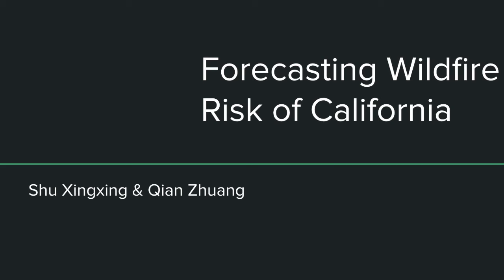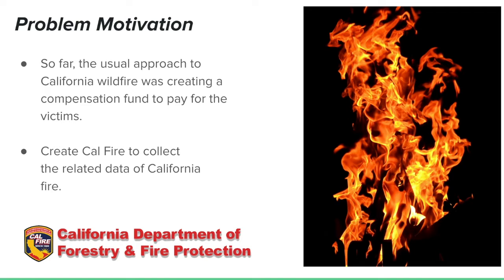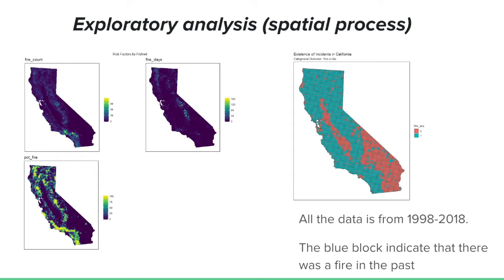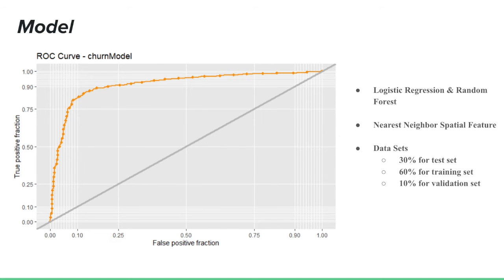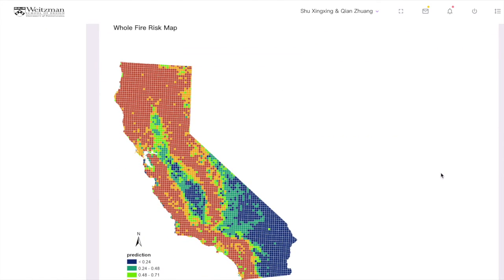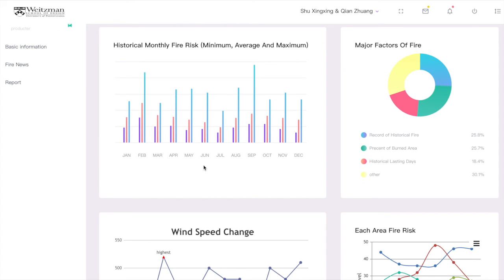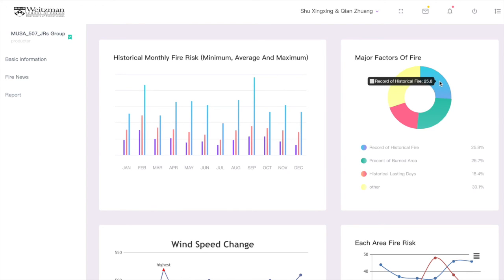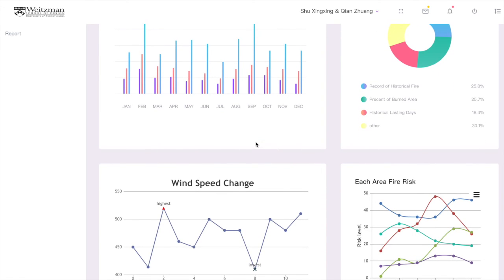musa_507_final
Qian Zhuang & Shu Xingxing
Group: JRs